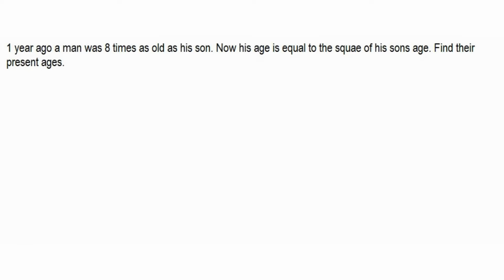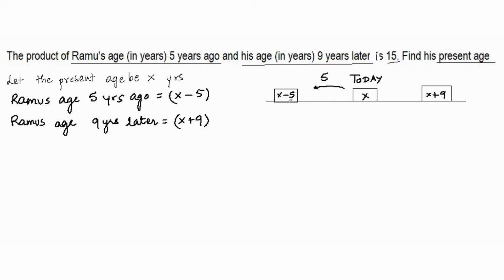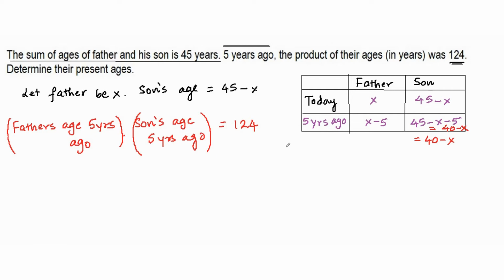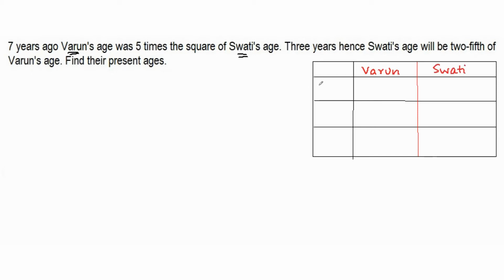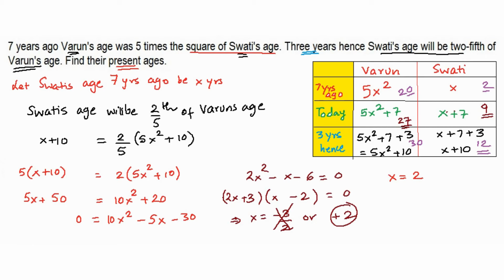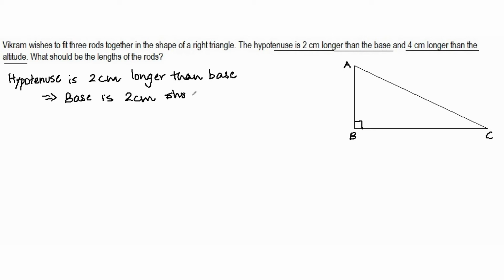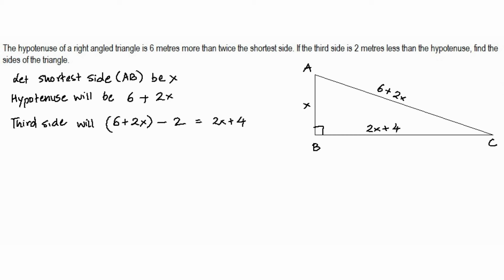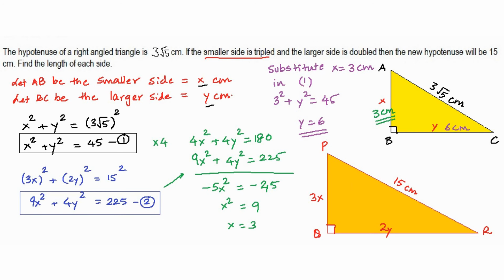Quadratic Equations Episode 11 : Word Problems Age & Mensuration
This segment discusses some word problems based on age and mensuration. It talks about converting statements into equation and solving them using appropriate techniques.